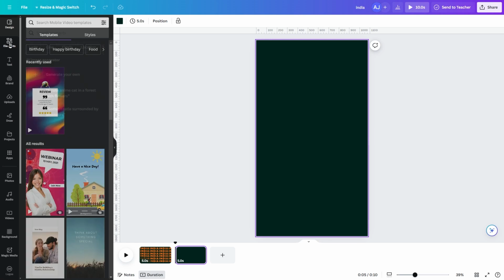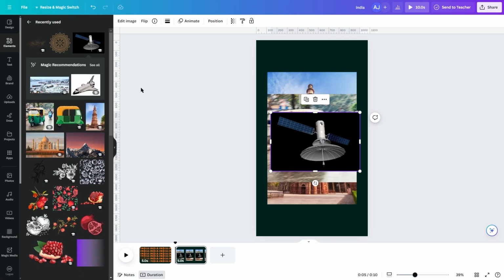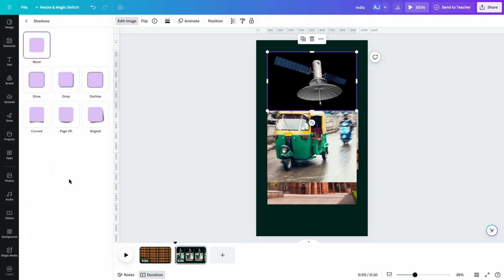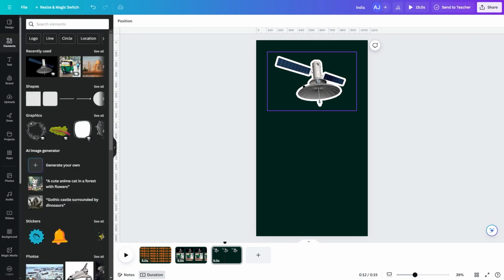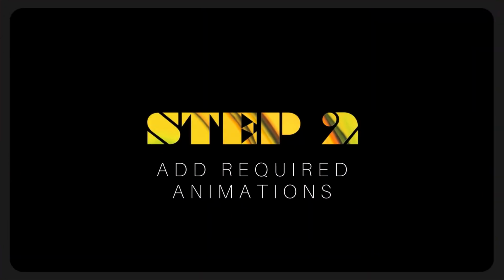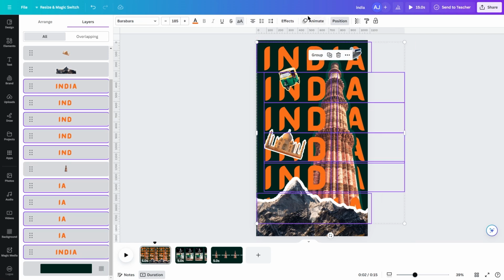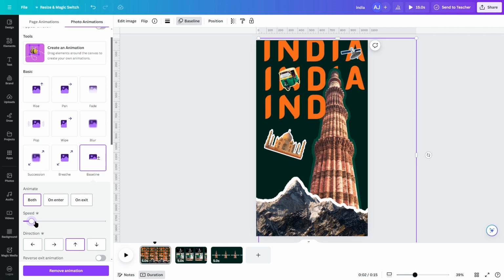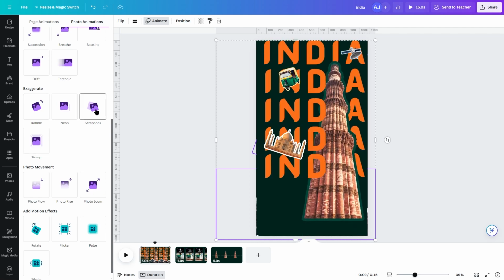Easy motion graphic tutorial || canva tutorial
In today's social media world, eye-catching content is king!

But don't worry, you don't need fancy equipment to create something incredible.

This video will show you step-by-step how to use FREE editing tools to craft a stunning country introduction reel

Learn how to combine photos, videos, music, text, and trendy transitions to make your content pop!

Whether you're promoting tourism, sharing your heritage, or simply showing off your homeland's charm, this video will equip you with the skills to captivate your audience

(Graphic Design, motion graphics, reels, shorts, trending graphic design , Travel video)